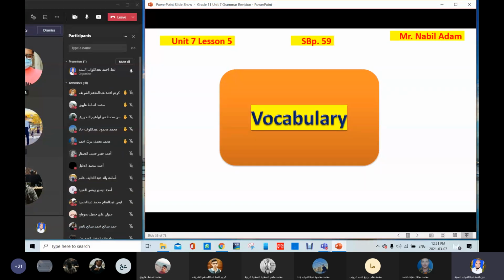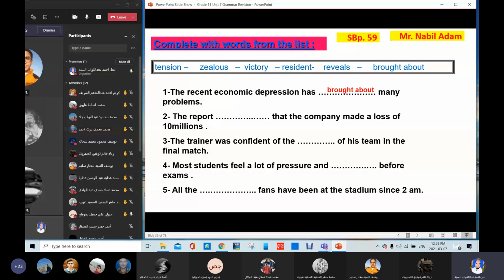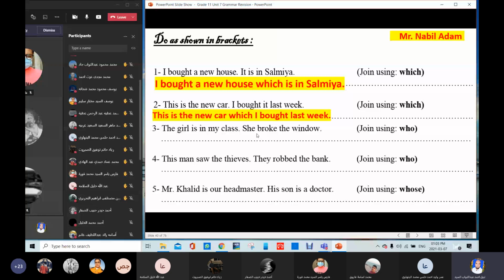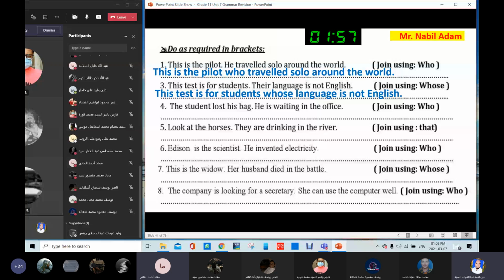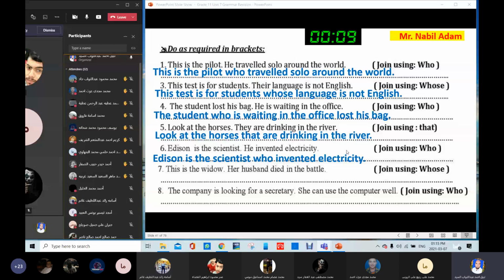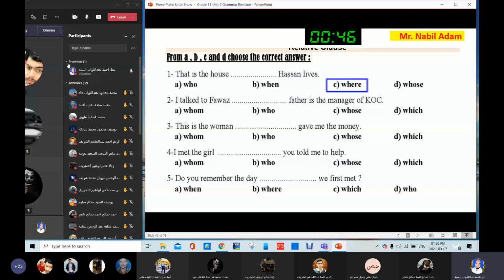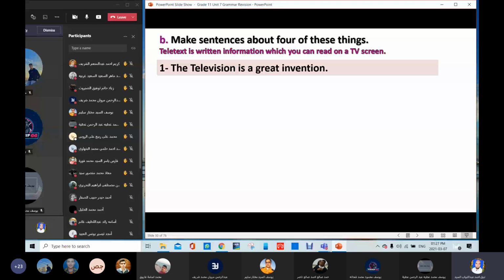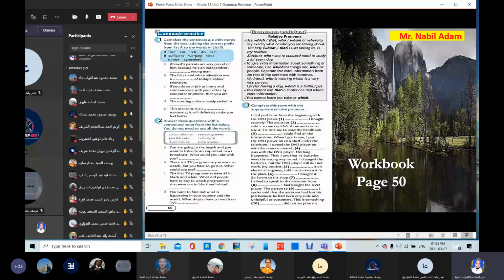Grade 11 Unit 7 Lesson 5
تعلم ضمائر الوصل-  الأسماء المركبة - و كيفية ربط الجمل